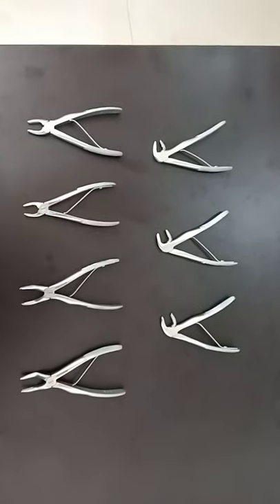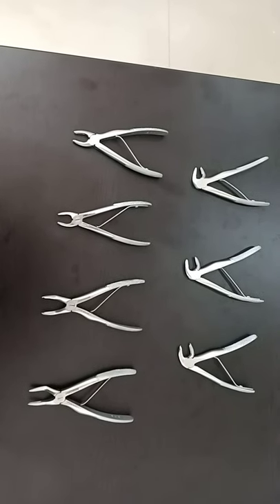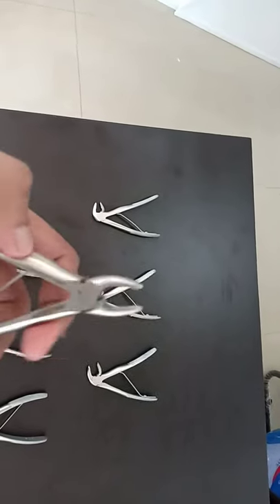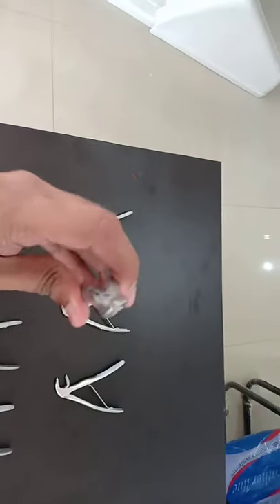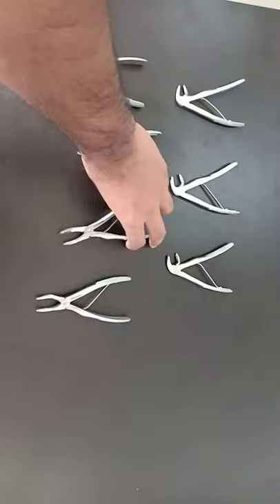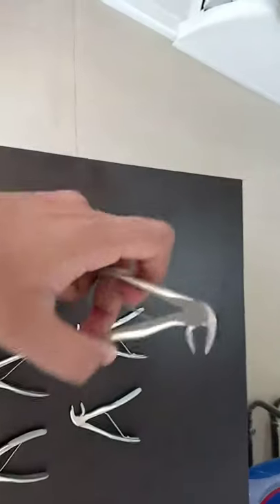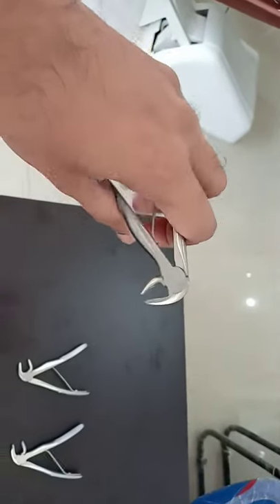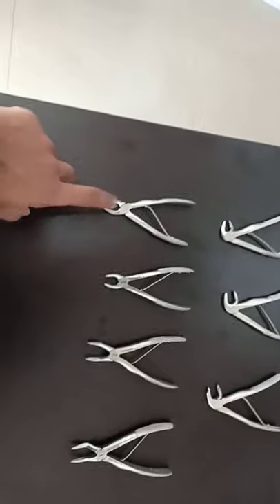EXTRACTION FORCEPS- PART 3(KIDS/DECIDUOUS TEETH)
The video demonstrates various upper and lower teeth extraction forceps used for kids. The milk teeth, which are 20 in number can be easily extracted without any difficulty as its roots will be resorbed as the permanent teeth erupts. Watch the video to learn more about the kids/milk/deciduous teeth forceps.